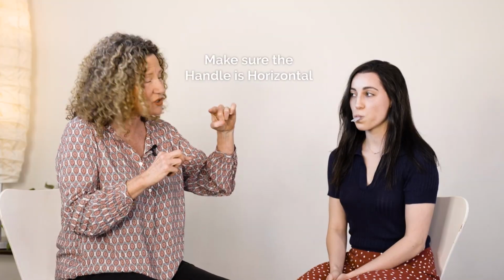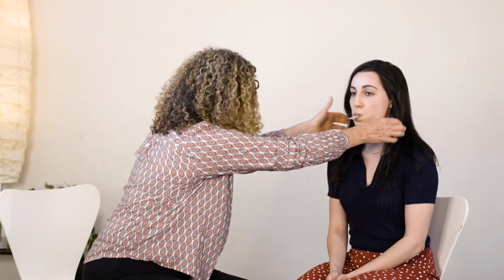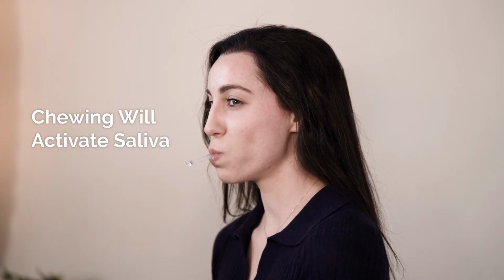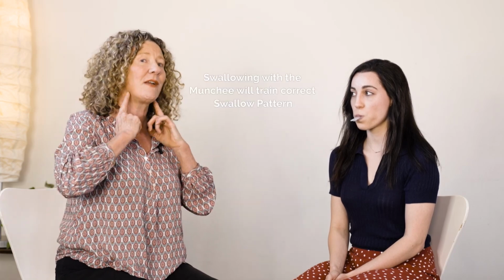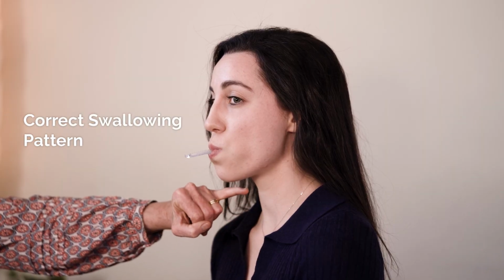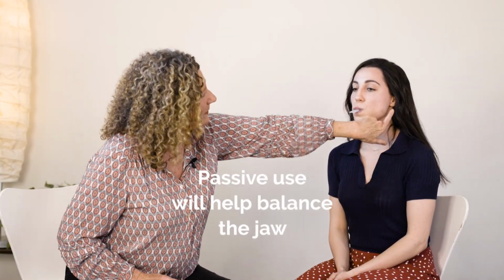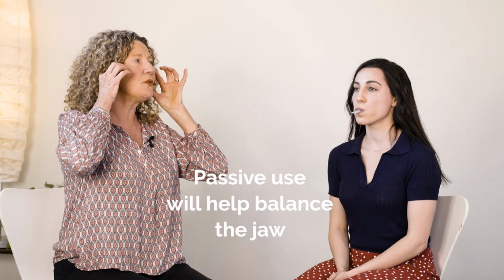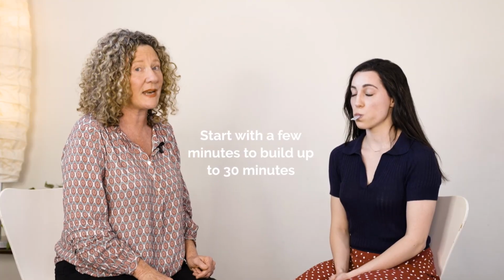How to use a Myo Munchee when dealing with TMD or jaw pain